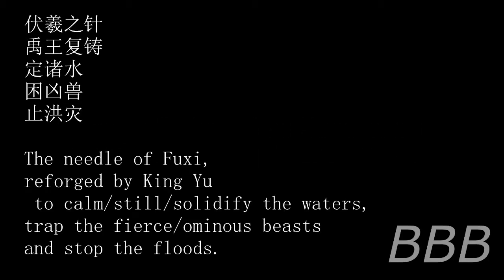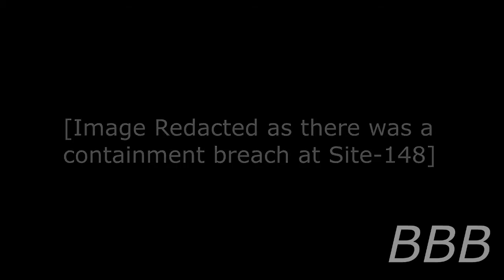SCP 2711 Ruyi Bang | Sun Wukong/Monkey King & Xia Dynasty SCP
I noticed that there are a few SCP entries related to Sun Wukong but two of them are kinda depressing for my taste and there was an attempt to have an SCP entry for the Monkey King himself, but It didn't pan out. However, this entry has the potential to properly introduce Sun Wukong (or a least an incarnation of him) to the SCP universe, so I typed in some additional content to it. Also, you guys might notice that my pronunciation of certain Chinese sounds different, that's because I'm more familiar with Cantonese than Mandarin